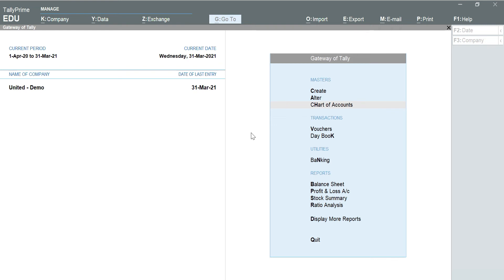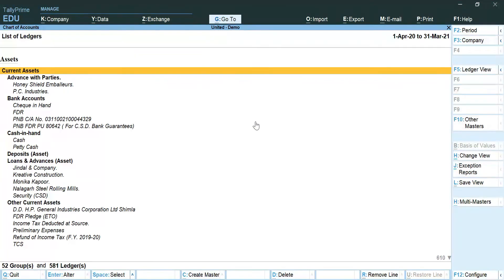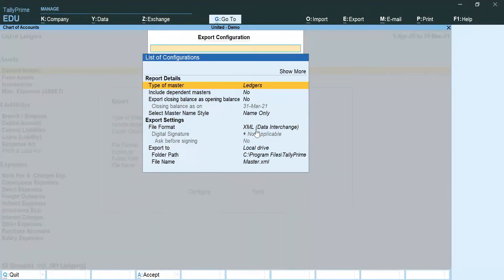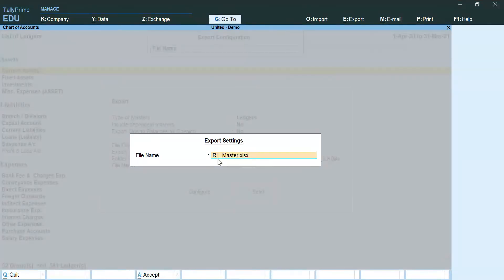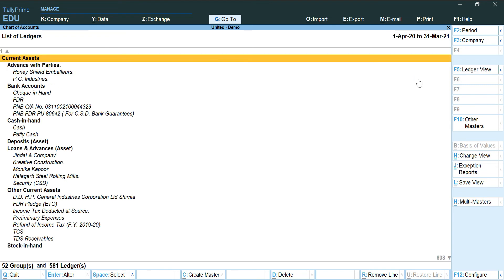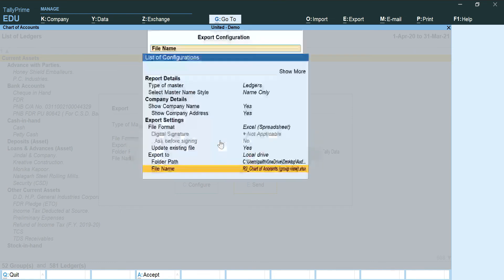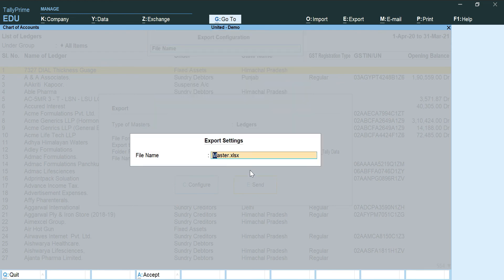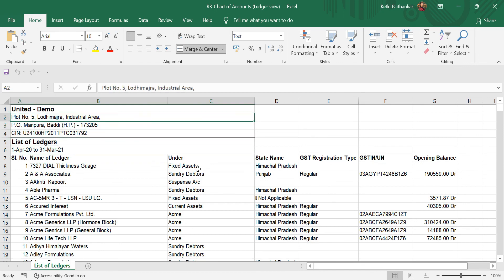How to Export Financial Data from Tally to Excel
Learn how you can export you the Master data, Chart of Accounts (Group view), Chart of Accounts (Ledger view) data from Tally to Excel.